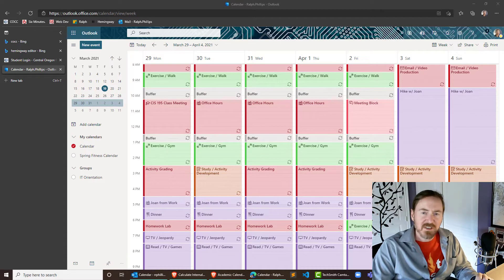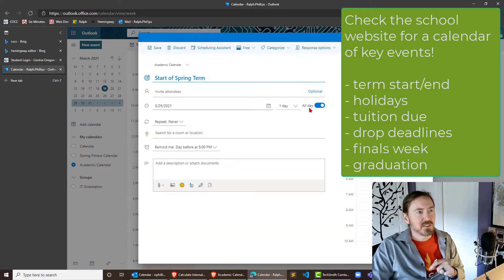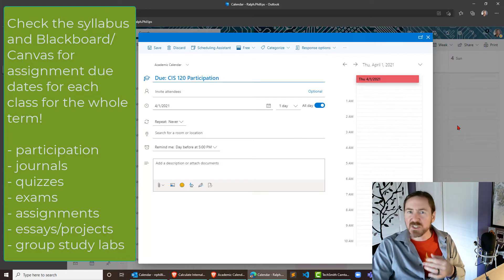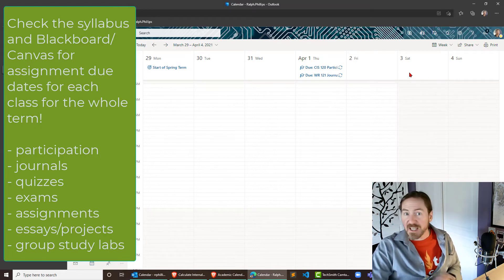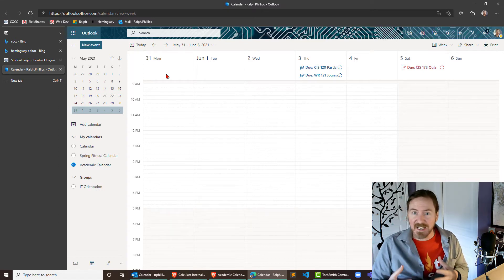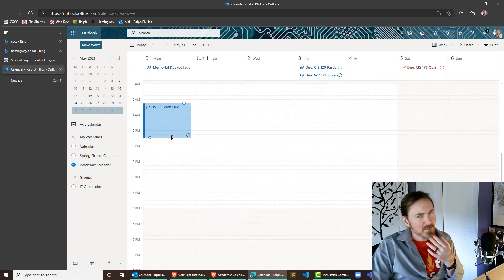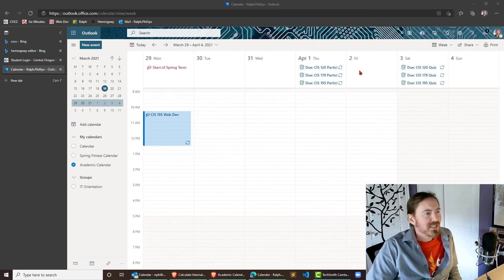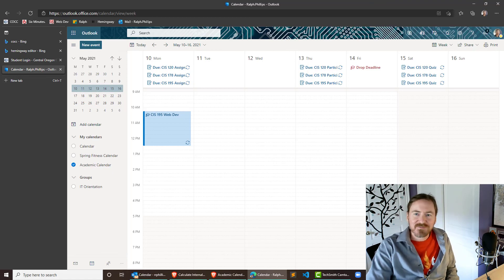Create an Academic Calendar in Outlook 365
Create an academic calendar just for school-related events: assignment due dates, school holidays, key deadlines, etc.